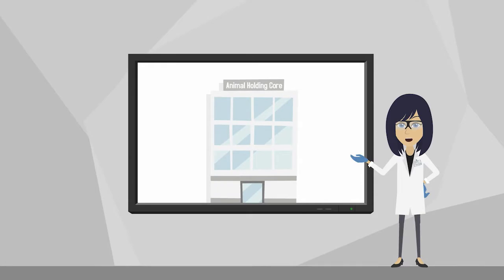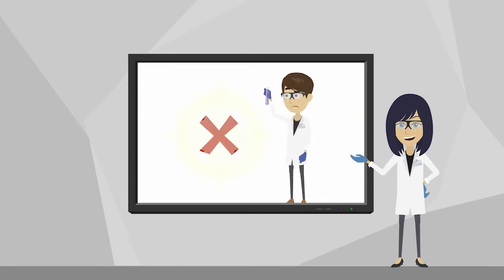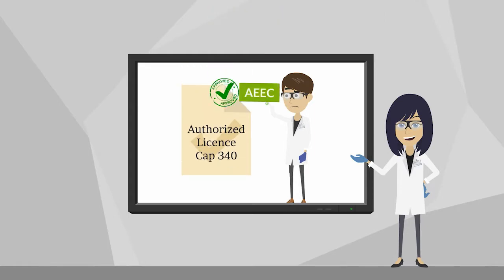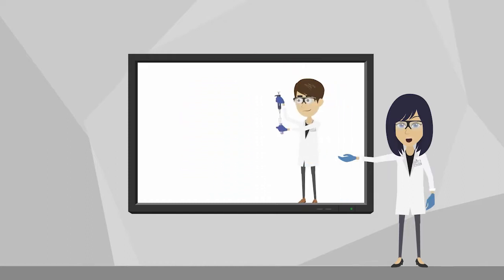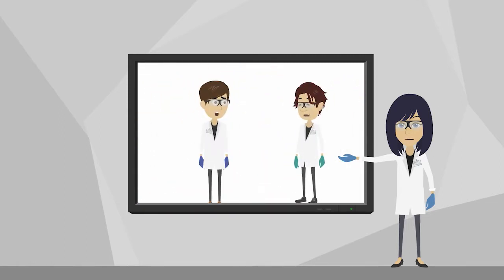eLabSafety Part6 720p v170908